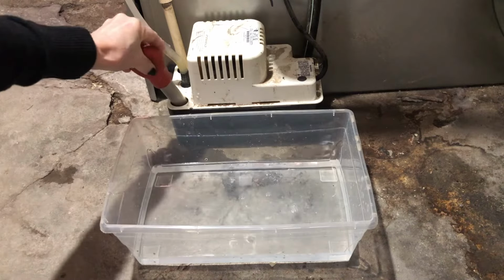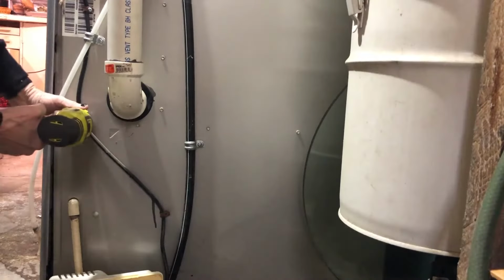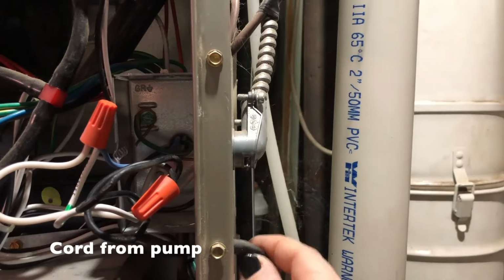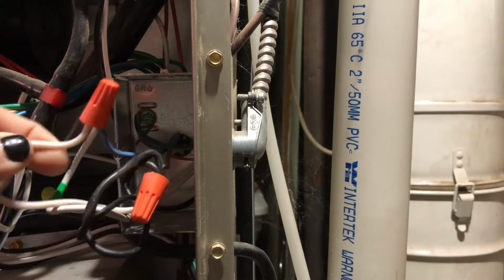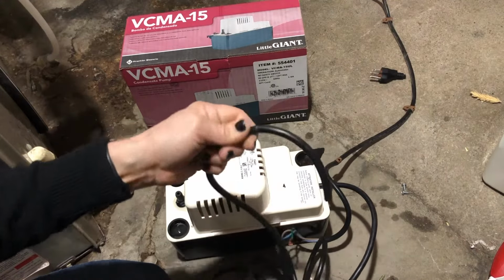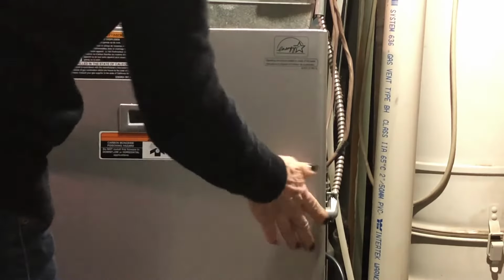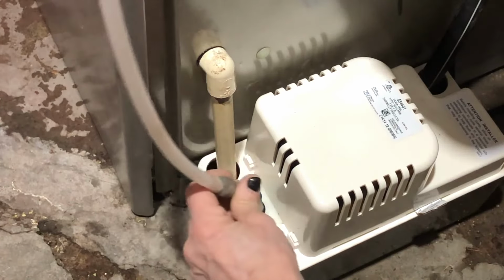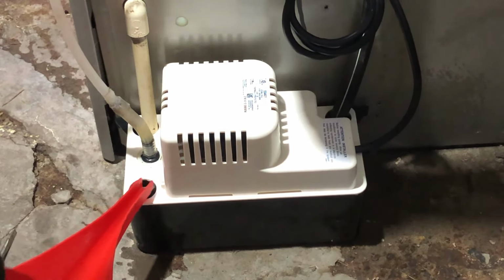DIY condensate pump installation (or repair). | Little Giant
If you find water underneath your furnace, chances are your condensate pump isn't working.  Chances are just as good that you swore when you realized it.
Replacing a condensate pump on your furnace or A/C unit is an easy DIY you can get done in under an hour.
I walk you through how to replace a hardwired condensate pump on your furnace.

For the full tutorial with more information and detailed written instructions,  go to the post on my website.

AMAZON links

Little Giant Condensate Pump
3/8" clear vinyl tubing